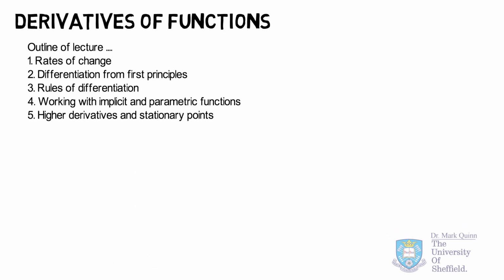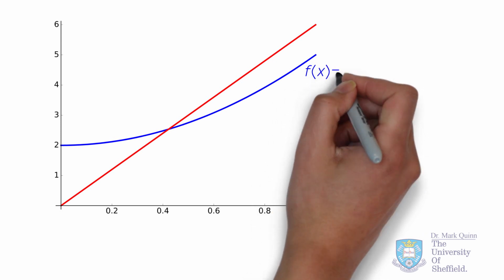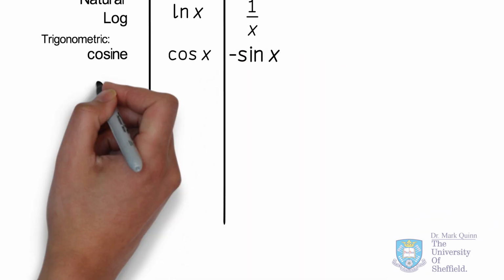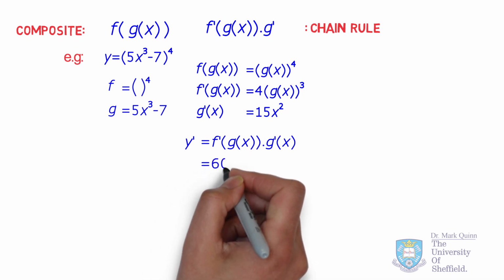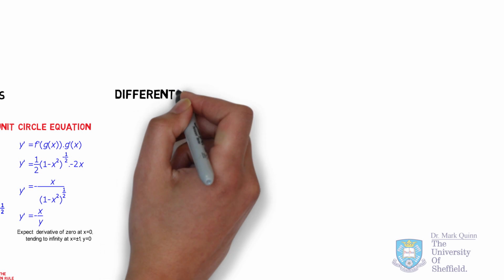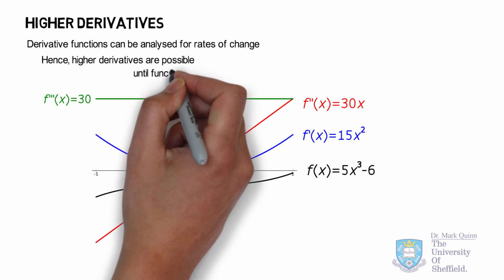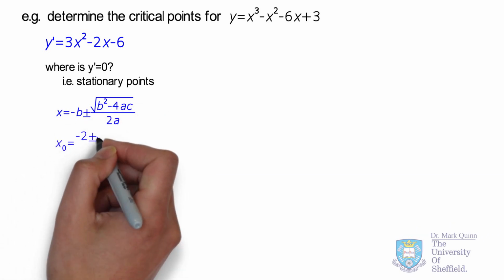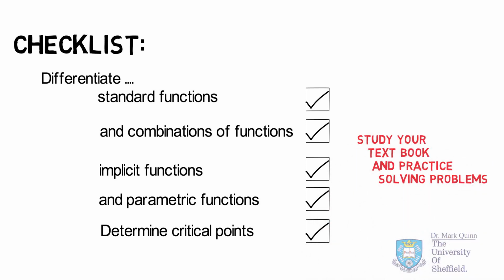Differentiation of functions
Here we will provide an overview of differentiation methods including:
- differentiation standard functions
- rules for combined functions
- differentiating implicit and parametric functions
- analysing functions for stationary points

This video is part of the "Mathematics for physicists and astronomers" module taught at the Dept of Physics and Astronomy at the University of Sheffield.